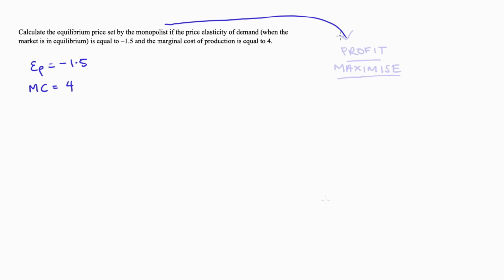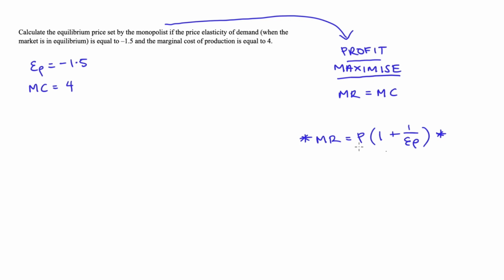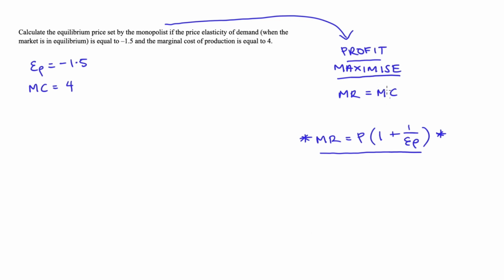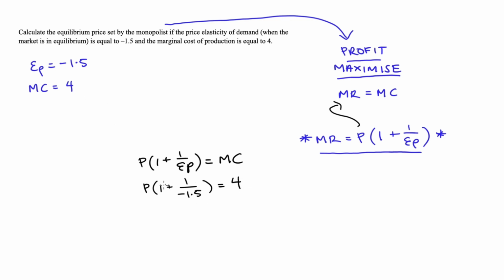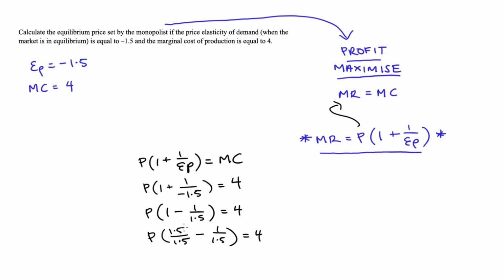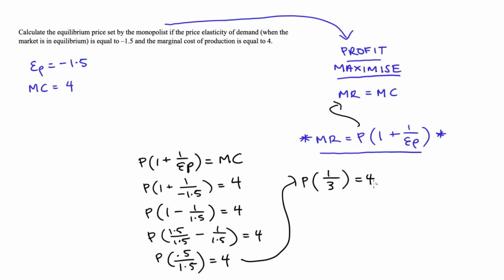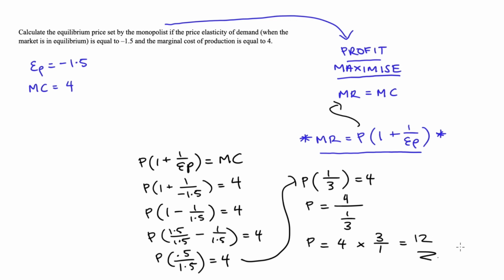Practice Problem: Finding Price with Elasticity and Marginal Cost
Hi Everyone in this video I solve a quick practice problem; finding the equilibrium price when we have information about the price elasticity of demand and the marginal cost.

I did mention another video where I derive the expression that I used for marginal revenue (MR=P(1+1/\epsilon_p)), here it is

Hope you guys are well :)